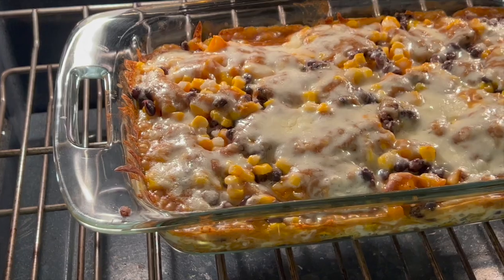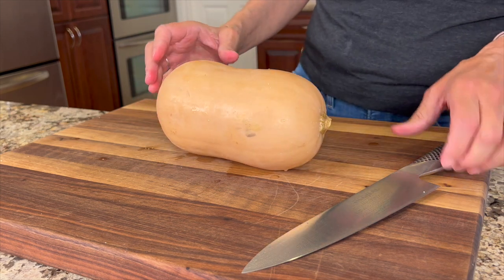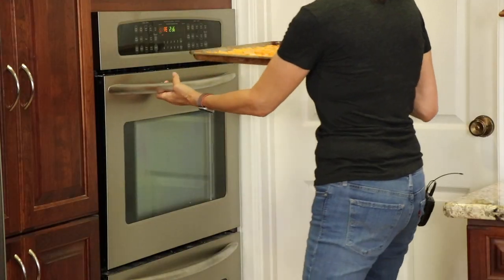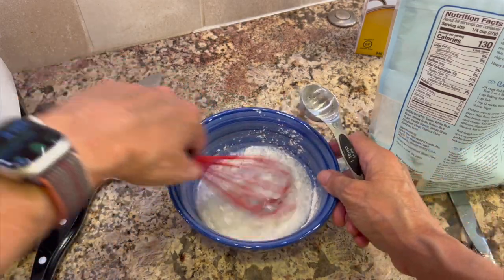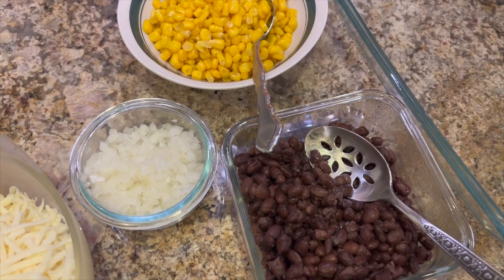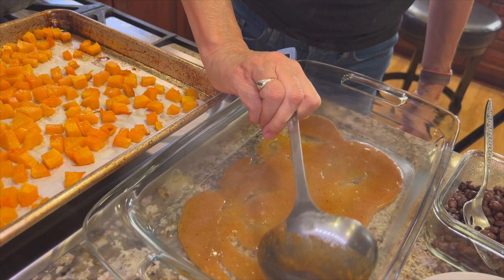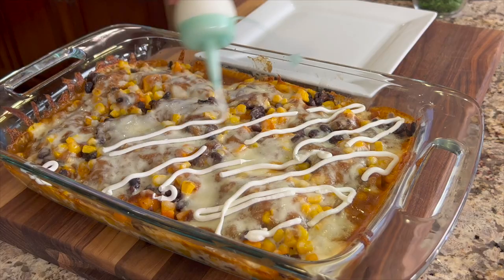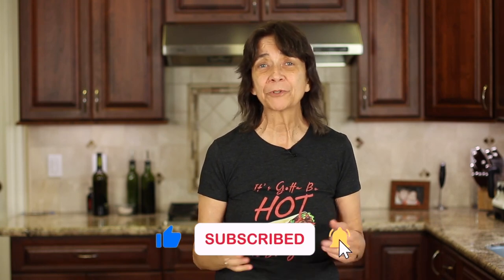Unlocking the Deliciousness of Butternut Squash Enchilada Casserole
Try this fusion of comfort food and Mexican flavors with this Butternut Squash Enchilada Casserole.  Perfect for weeknight dinners or special occasions, Whether you are vegetarian or gluten free this casserole promises a delightful blend of textures and tastes. Garnish with sour cream and fresh parsley or cilantro, and enjoy a meal that's both nutritious and delicious.

Kitchen Tools I Like:
▶︎ Tortilla Warmer

▶︎ Taco Holders
Butternut Squash Enchilada Casserole

Ingredients:
8 corn tortillas
⅓ to ½ cup olive oil
12 oz.  mozzarella cheese part skim, grated
1 can (14oz.) organic black beans, drained and rinsed
1 can (14oz.) organic corn, non gmo, drained
½ of a small yellow onion, finely diced
1 handful of chopped fresh parsley or cilantro
2 - 2 ½ lb. butternut squash, peeled and cut into chunks. OR 2lb. of cut up butternut squash

Enchilada Sauce Recipe
Ingredients:
4 cups chicken broth
8 tsp. Chile powder
2 tsp. Ground cumin
4 tsp. Garlic powder
1 tsp. Salt
1/16 tsp. Ground cinnamon
¾ tsp. Sugar
2 squares of Guittard semi sweet baking chocolate
8Tbsp. Cold water
6 Tbsp. Bob’s Red Mill Gluten free 1 to 1 baking flour

Directions:
Place cut up butternut squash on a parchment paper lined baking sheet. Drizzle with olive oil and then a sprinkle of salt. Bake in the oven for 40 to 45 minutes. Remove and keep warm.

How to make the enchilada sauce:
Pour the chicken broth into a stock pot and turn the heat to medium. Add all the spices including the salt, sugar, and chocolate to the chicken broth and whisk until dissolved. Bring the sauce to a boil and reduce to a simmer and simmer for 5 minutes.

While you are waiting, combine the cold water and the flour 1 Tbsp. at a time, whisking after each addition of flour. Then after 5 minutes of simmering, increase the temperature to high and slowly add the flour mixture a little at a time while you are whisking the sauce. Continue adding flour mixture and whisking until all the flour is in the pot. Lower the temperature so it simmers and let it cook 2 to 3 minutes longer and then turn off the heat.

Pour the olive oil into a small frying pan over medium heat. Once the temperature reaches 350 degrees F. add one corn tortilla at a time to the pan and let it cook for 10 seconds
Flip it over with tongs and let it cook another 8 to 10 seconds and then place it on a paper towel covered plate. Cook 4 whole tortillas this way and then cut 4 tortillas in half and cook them in the same way.

To assemble the casserole, ladle enough enchilada sauce onto the bottom of a 9 x 13 baking dish to cover. The lay 2 whole tortillas and 2 of the tortillas that were cut in half in a single layer on top of the sauce. Divide the butternut squash in half and place one half of it on top of the tortillas along with ½ of the black beans and the corn. Put a sprinkle of onion and then finish the layer with cheese.

Ladle more sauce lightly over the top of the cheese and then follow with the rest of the tortillas, butternut squash, black beans, corn, onion, a little more sauce and finish with the rest of the cheese.

Place the casserole in the preheated 375 degree F. oven for somewhere between 15 and 20 minutes but more importantly until it is hot and the cheese is completely melted. It’s gotta be hot to be good!

Garnish the casserole with a good drizzle of sour cream and chopped parsley. Enjoy!

Rockin Robin